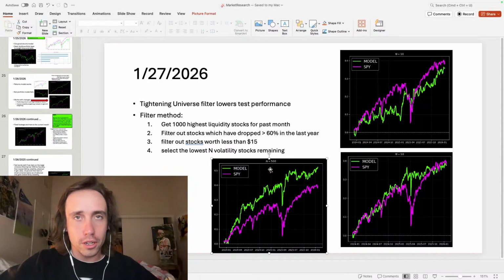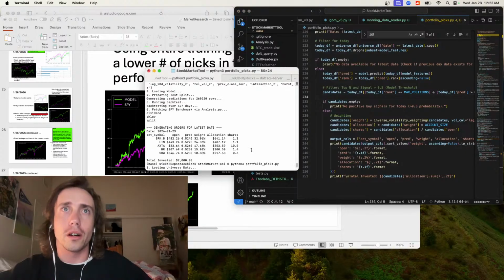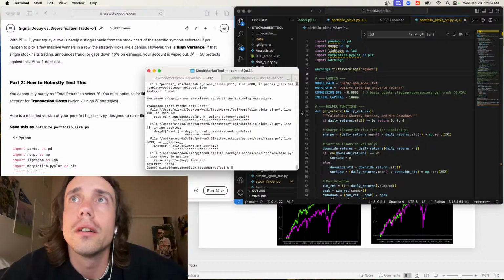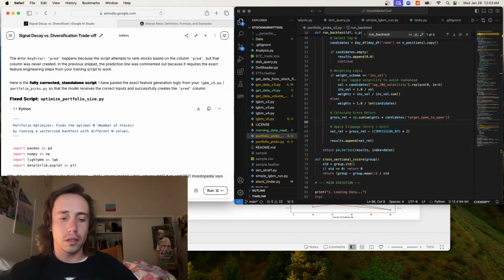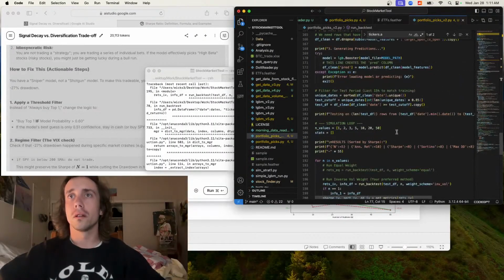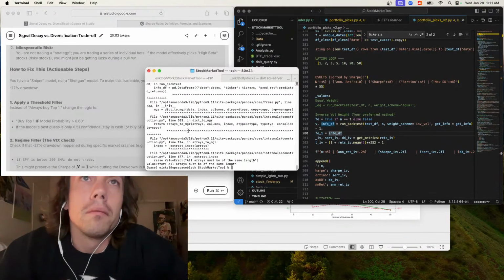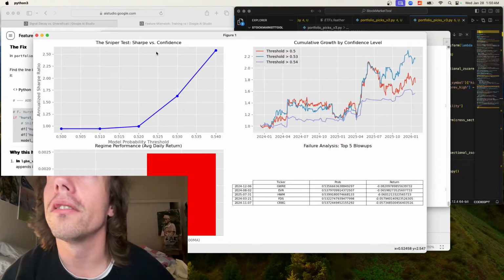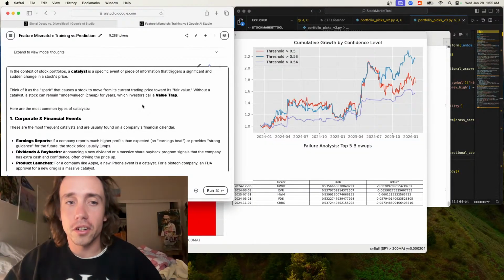Live: Stock Market Python Model Stream 2: Working on Improvements | 1/27/2026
Today's Agenda:

*   Filtering a Stock Universe: Implementing the essential logic to effectively screen and select a manageable universe of stocks for the model's analysis.